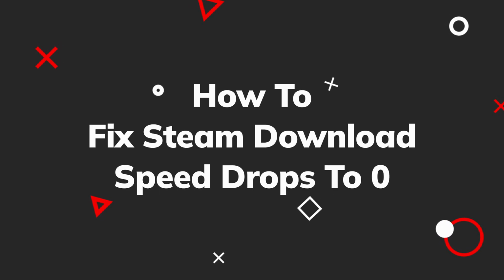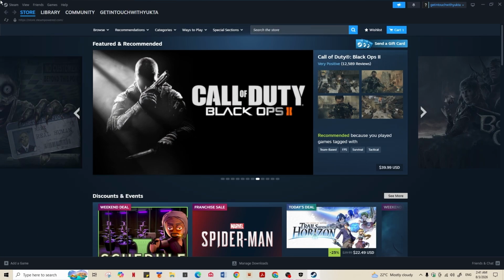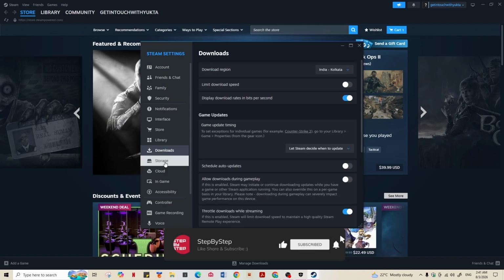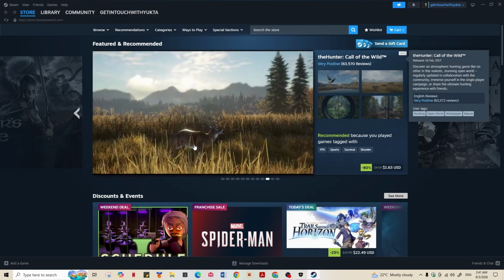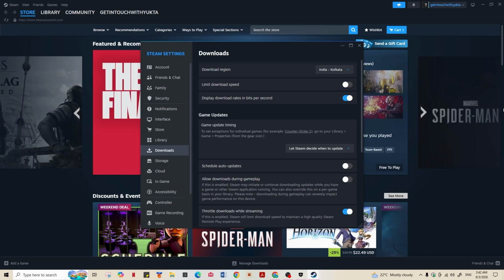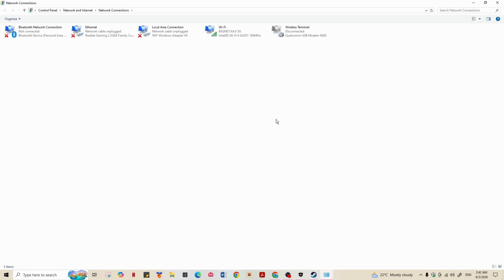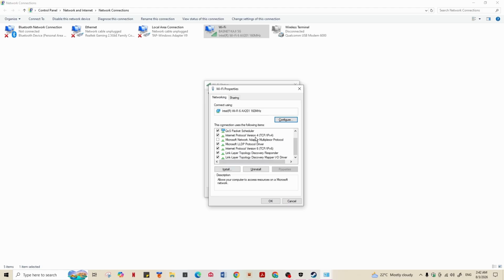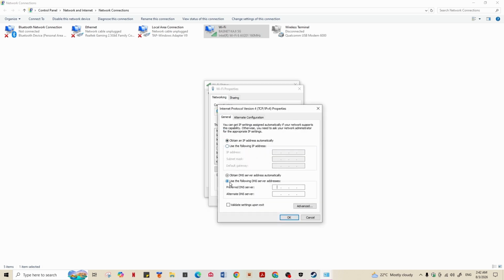How To Fix Steam Download Speed Drops To 0 (2026)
Having trouble with Steam download speeds suddenly dropping to 0 MB/s? 🎮⬇️ In this step-by-step 2026 guide, we’ll show you how to fix Steam download speed drops to 0 and improve your download performance so you can install or update your games without constant interruptions.

What You’ll Learn in This Video:
✅ How to fix Steam download speed dropping to 0 MB/s
✅ How to restart and troubleshoot Steam downloads
✅ How to clear the Steam download cache
✅ How to change Steam download region
✅ How to check Steam download settings and bandwidth limits
✅ Tips to improve slow or unstable Steam downloads
✅ How to troubleshoot network-related Steam download problems

Whether your Steam download starts fast and suddenly drops to 0, keeps stopping and starting, or downloads games extremely slowly, this tutorial covers several troubleshooting methods you can try.

📌 Chapters:
⏱ 0:00 - Introduction
⏱ 0:10 - How To Fix Steam Download Speed Drops To 0